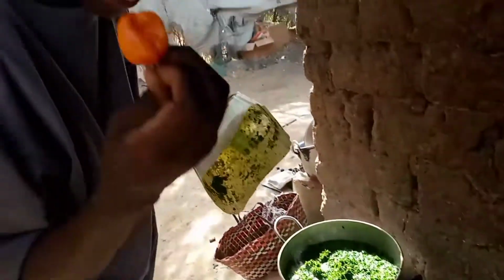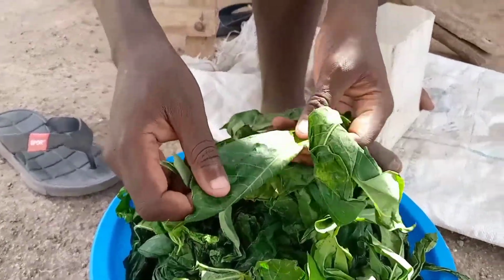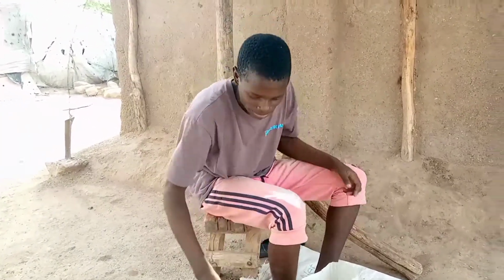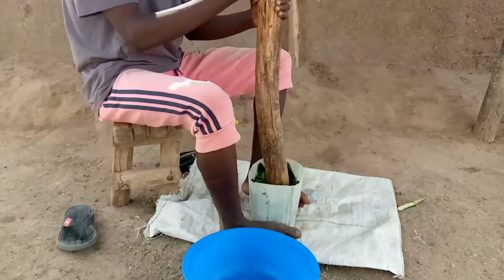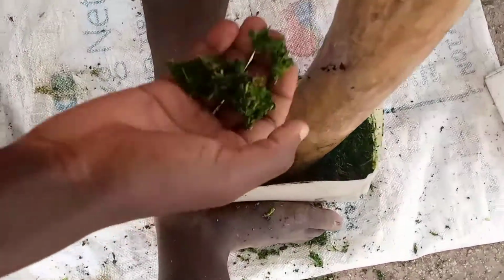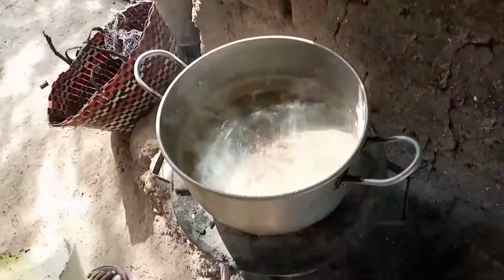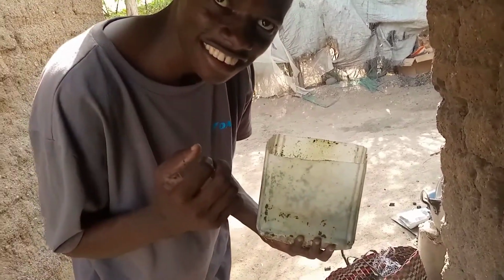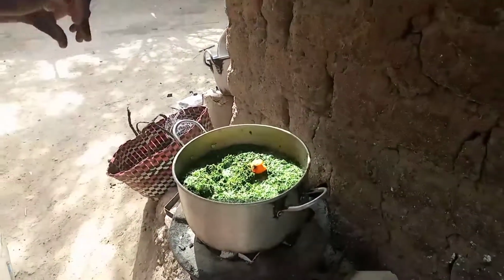natural vegetables in Africa (watch this you will not regret)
natural vegetables in central Africa and east Africa community

don't forget to support me guys

cassava leaves